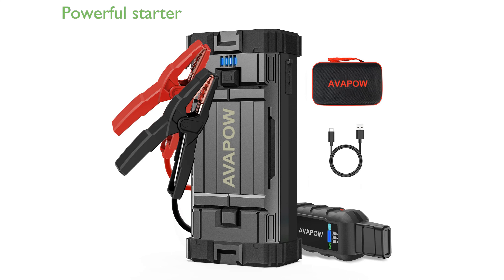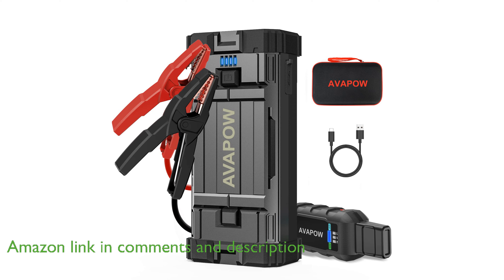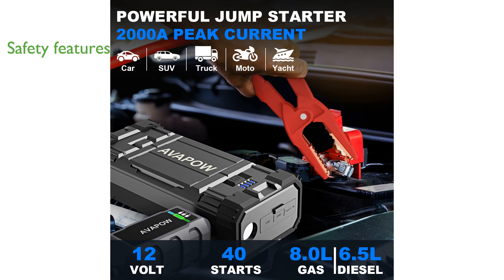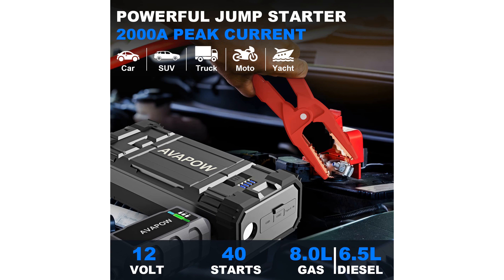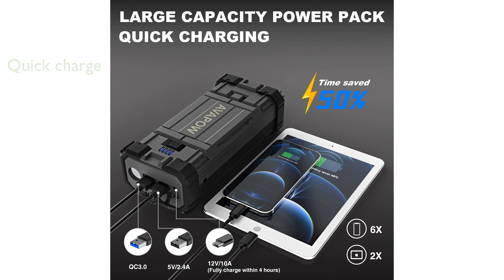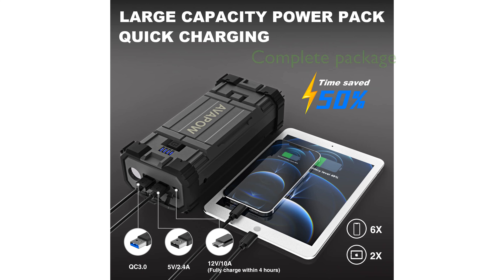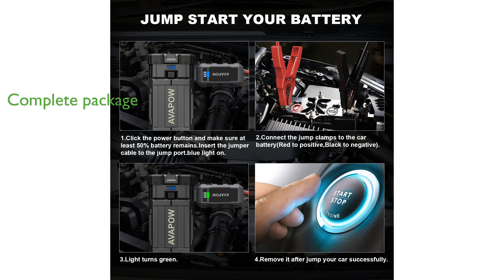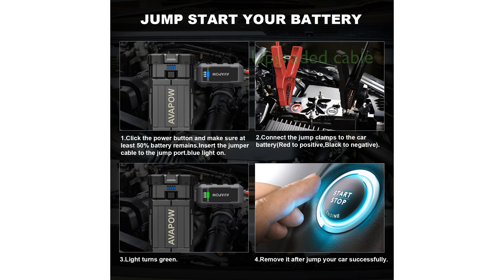REVIEW (2025): AVAPOW Jump Starter 2000A Peak. ESSENTIAL details.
The AVAPOW Jump Starter 2000A Peak is a powerful portable battery starter that can jump-start gasoline engines up to eight liters and diesel engines up to six point five liters, making it suitable for a wide range of vehicles.

This jump starter features intelligent safety protection with eight different safety measures, including reverse polarity and short circuit protection, ensuring safe usage in various conditions.

Equipped with dual USB quick charge ports, this device allows for rapid charging of your cellphones, tablets, and other digital gadgets, saving you up to fifty percent of the charging time.

The multifunctional LED light with three modes (lighting, flash, and SOS) adds convenience and safety, particularly useful during nighttime emergencies.

Included in the package are smart jumper cables, a USB Type-C charging cable, a high-value EVA protection case, and a user manual available in five languages, all backed by professional and responsive customer support.

The 2023 upgraded jumper cable design ensures reliable performance even with low voltage batteries, enhancing its overall versatility and dependability.